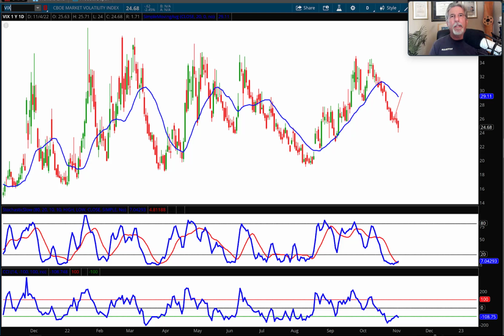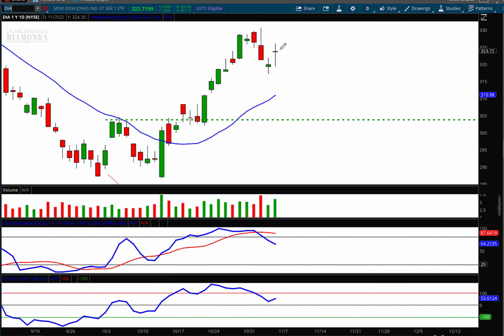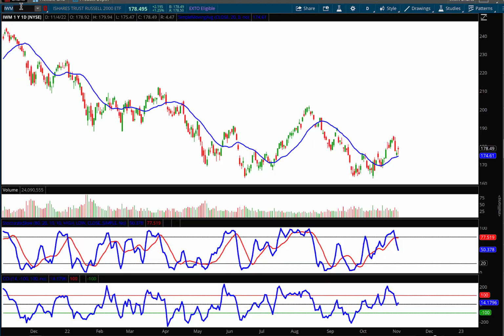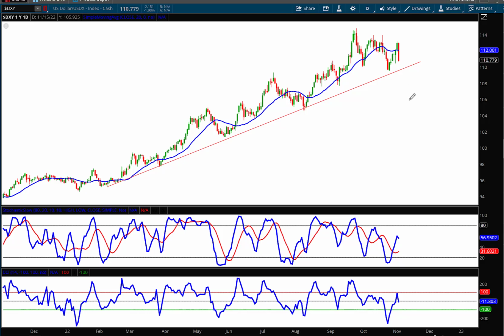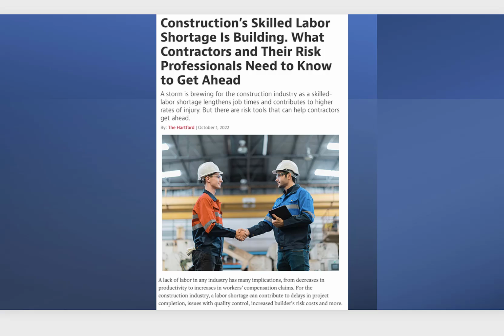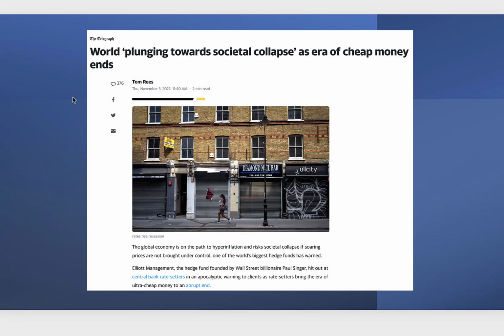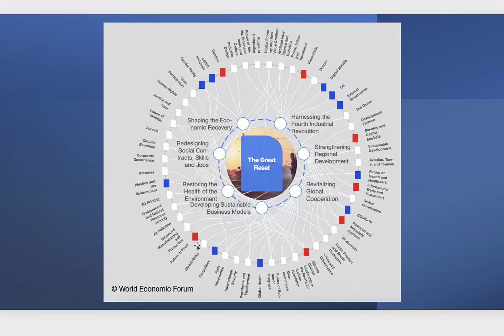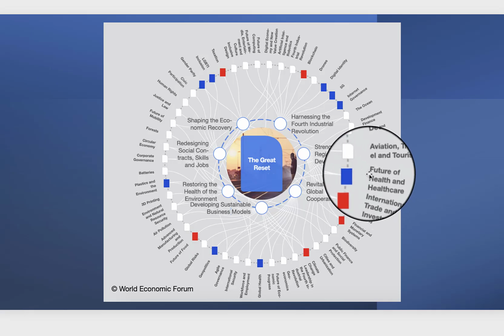Weekly Market Report 11/04/22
If you connect the dots, then you will be able to see where the money is going. As I've always said, if you want to make money in the market, you have to learn how to put your money in the direction of where the money is going. In other words...Follow the trends.

Important Notice:

We have moved the Webinar date to Wednesday after the close of the market due to Tuesday being Election Day.

Thanks for Sharing, Commenting and Liking.